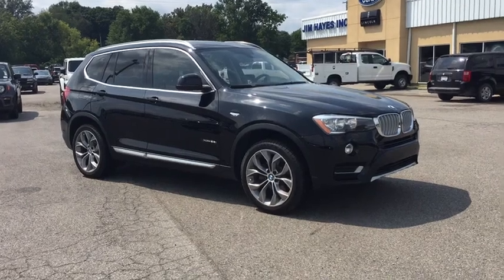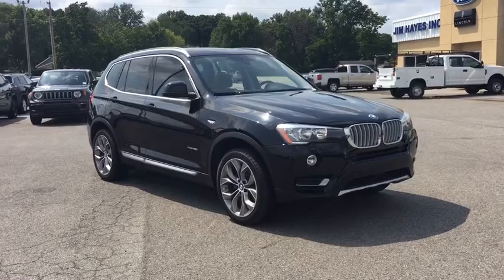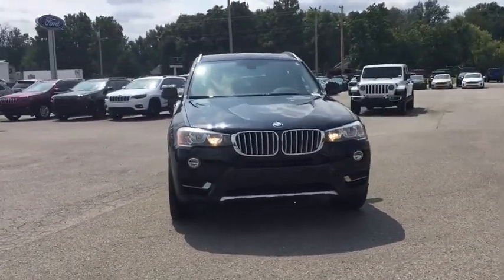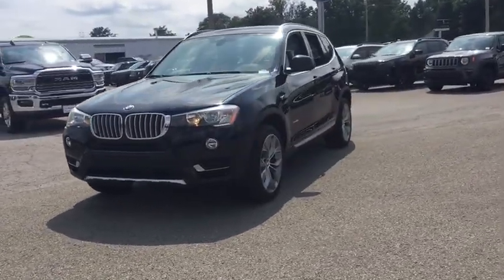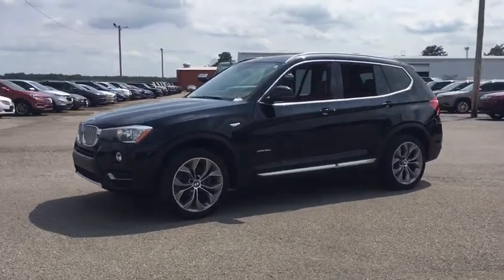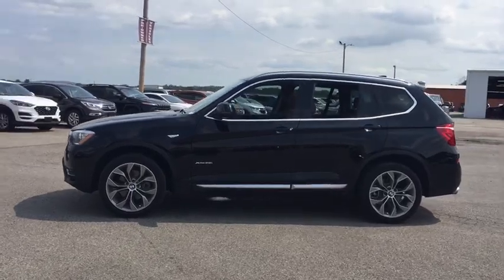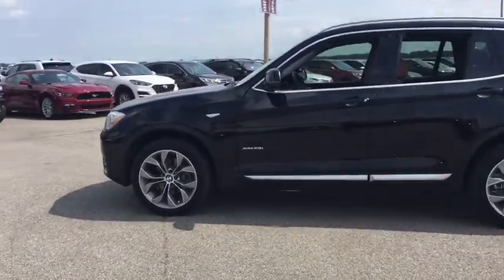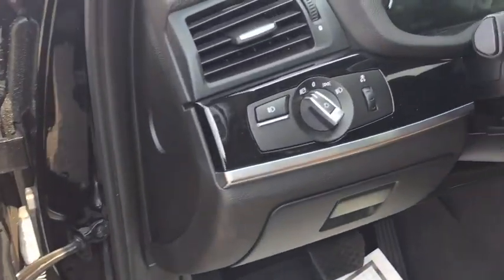2016 BMW X3 Marion, Carbondale, Mt Vernon, Evansville, IL 9265A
BLACK Used 2016 BMW X3 available in Marion, Illinois at Jim Hayes Inc. Servicing the Carbondale, Mt Vernon, Evansville, IL area.

Jim Hayes
2130 US-45

Only 16,235 Miles! Scores 28 Highway MPG and 21 City MPG! This BMW X3 delivers a Intercooled Turbo Premium Unleaded I-4 2.0 L/122 engine powering this Automatic transmission. Window Grid Diversity Antenna, Wheels: 18 x 8.0 V Spoke (Style 307) -inc: Light alloy, Valet Function.*This BMW X3 Comes Equipped with These Options *Trunk/Hatch Auto-Latch, Trip Computer, Transmission: 8-Speed STEPTRONIC Automatic, Transmission w/Driver Selectable Mode and STEPTRONIC Sequential Shift Control, Towing Equipment -inc: Trailer Sway Control, Tires: P245/50R18 AS Run-Flat, Tire Specific Low Tire Pressure Warning, Tailgate/Rear Door Lock Included w/Power Door Locks, Systems Monitor, Strut Front Suspension w/Coil Springs.* Visit Us Today *Come in for a quick visit at Jim Hayes, Inc., 2130 Us 45 North, Harrisburg, IL 62946 to claim your BMW X3!